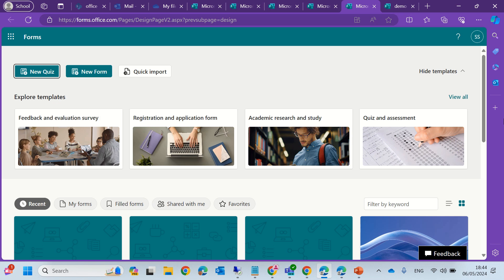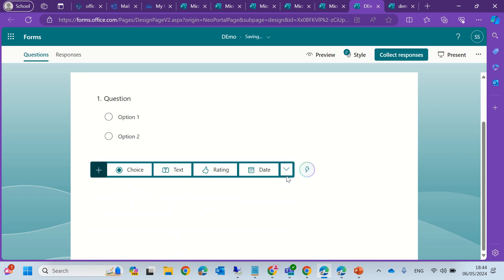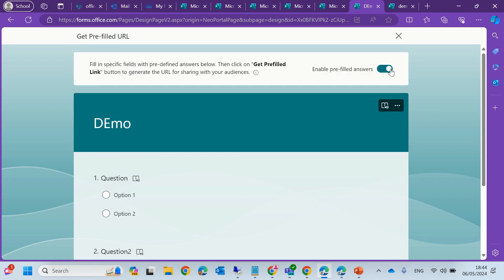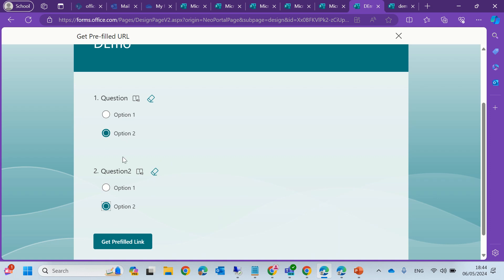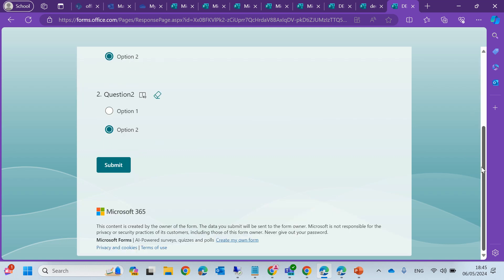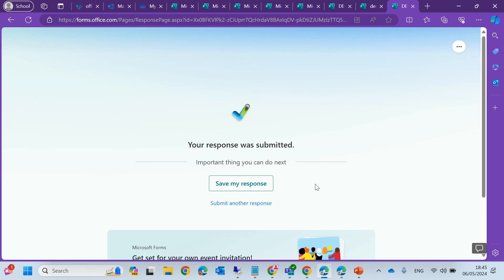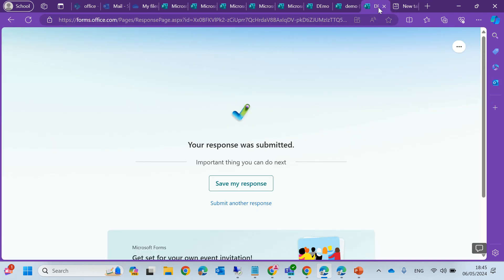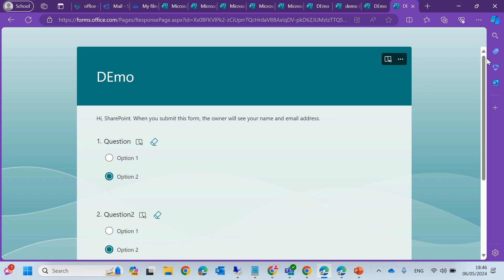Microsoft Forms: New Pre- filled URL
Microsoft Forms has just rolled out a new feature that you can send your users a forms with Pre-filled answers.
The User can then adjust his answers or keep the same answers.
In this video i will explain how to activate it and work with it